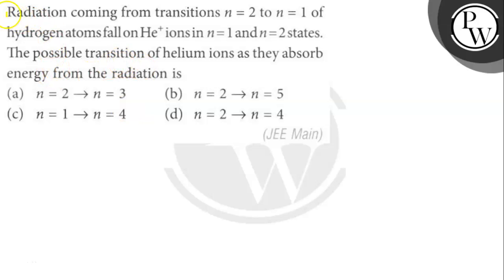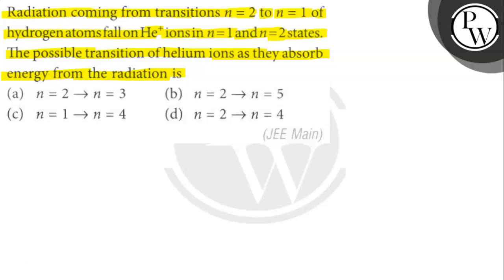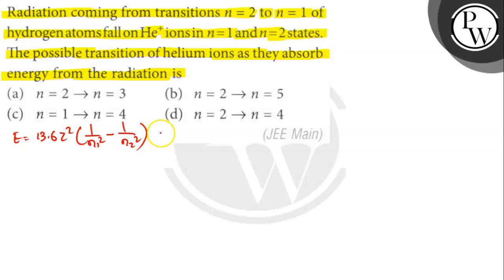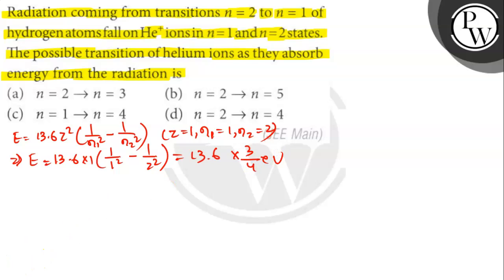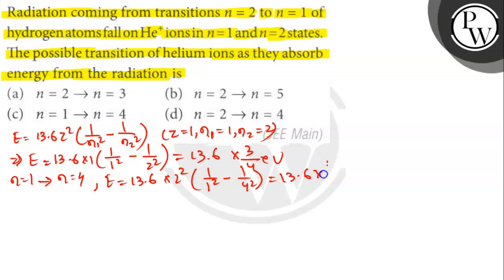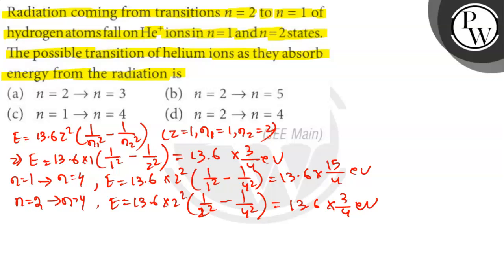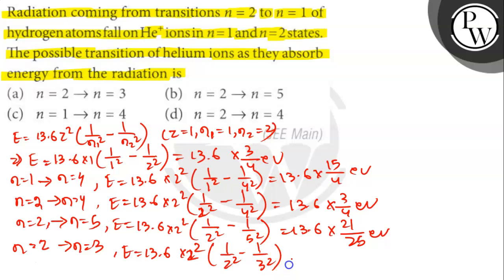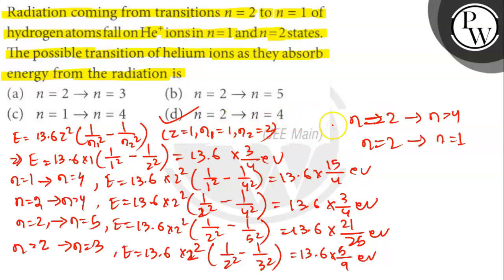Radiation coming from transitions n=2 to n=1 of hydrogen atoms fall on He^+ions in n=1 and n=2 st...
Radiation coming from transitions n=2 to n=1 of hydrogen atoms fall on He^+ions in n=1 and n=2 states.
The possible transition of helium ions as they absorb energy from the radiation is
(a) n=2 → n=3
(b) n=2 → n=5
(d) n=2 → n=4